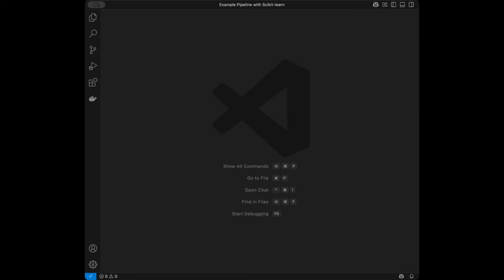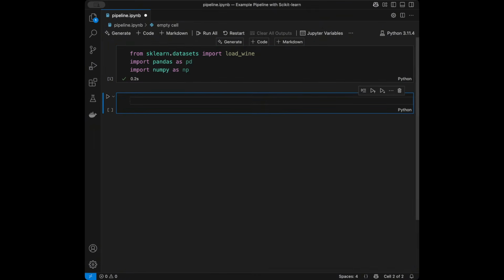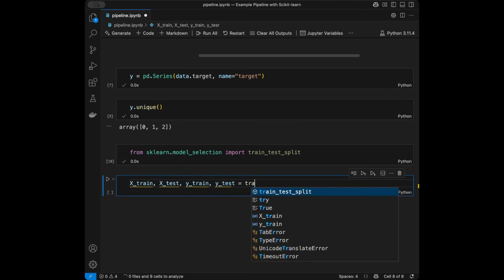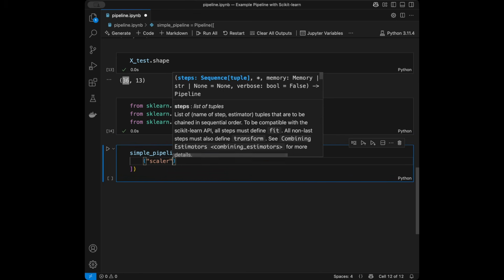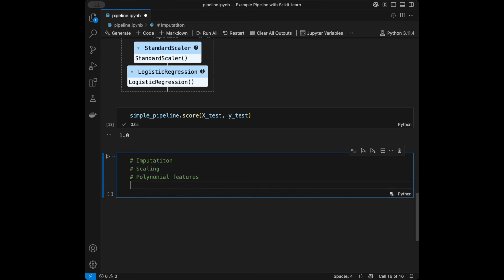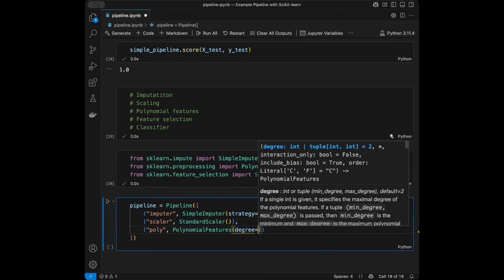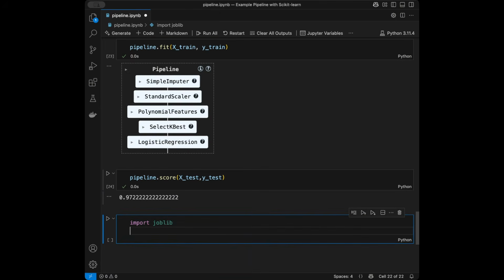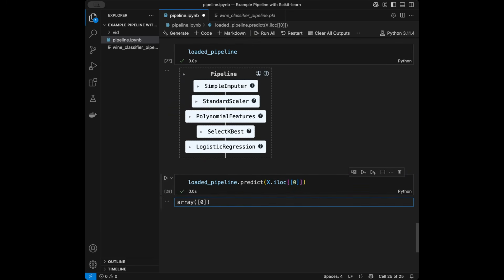Build Machine Learning Pipelines with Scikit-Learn | Beginner Friendly Python Tutorial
In this step-by-step tutorial, I’ll show you how to simplify and streamline your machine learning workflow using Scikit-learn Pipelines. Whether you're just starting out or looking to enhance your ML projects, you'll learn how to handle everything from data preprocessing to model training and evaluation using Scikit-learn’s powerful pipeline framework.

Udemy Courses